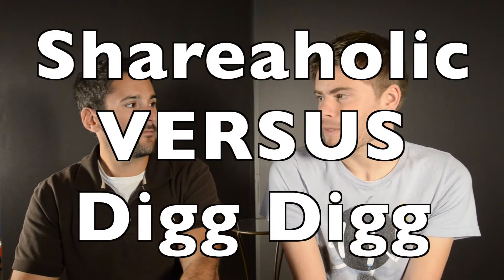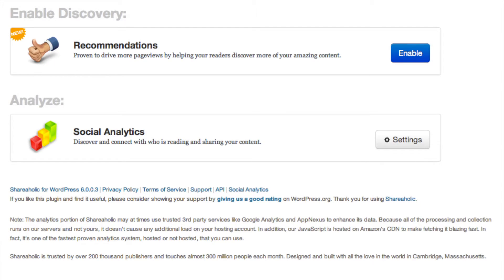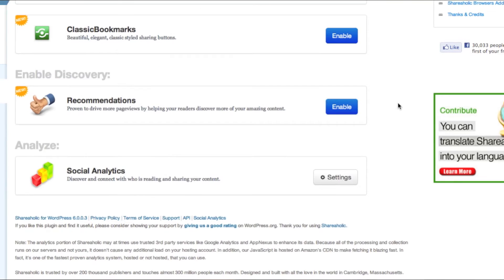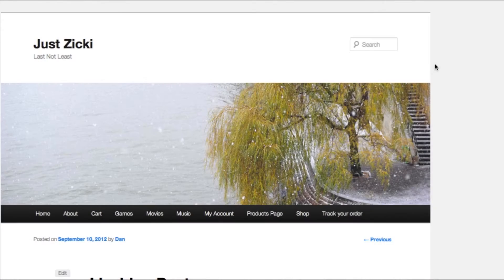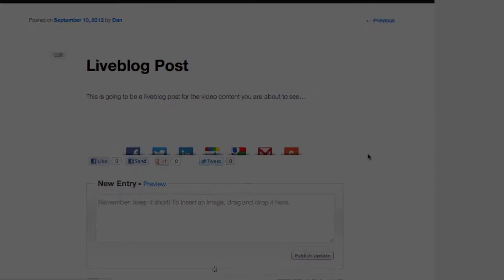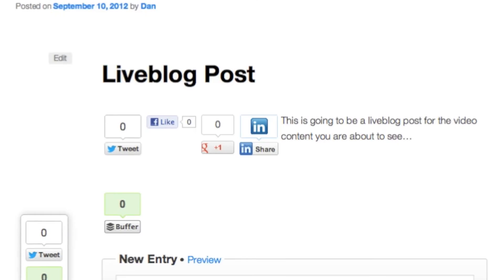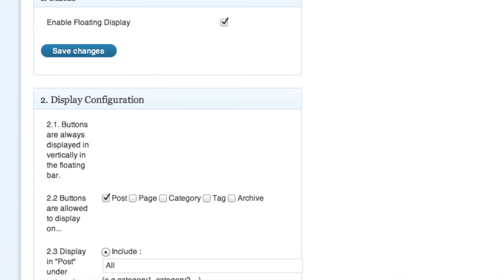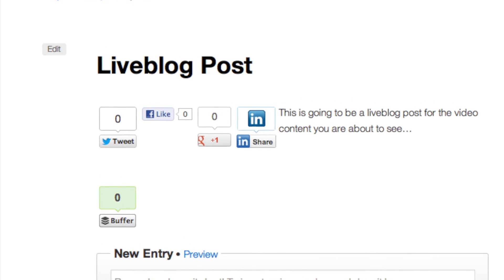Shareaholic vs Digg Digg - WordPress Social Media Plugins - PressThis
Do you want your website or blog to be shared across the world? With hundreds of social media services available today, it can be difficult to keep up.  After choosing which social media to use, where do you go to get exposure within your website?

In this episode of PressThis, we look at two WordPress plugins centered around social media and specifically social media sharing. The plugins are Shareaholic and Digg Digg, and they both are geared for entirely different types of social media sharing. Find out which to use on your website!

Special thanks to Janet Aronica for suggesting we cover Shareaholic!

SHOW NOTES:

Shareaholic - 1:06

Facebook Likes - 2:46

Social Media Mergers - 3:39

Digg Digg - 4:12

The Verdict - 6:07